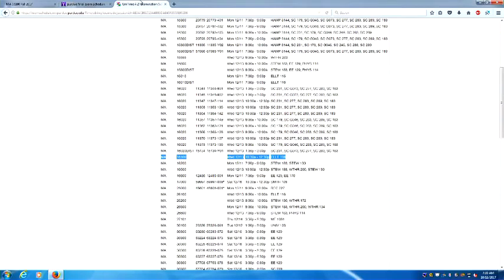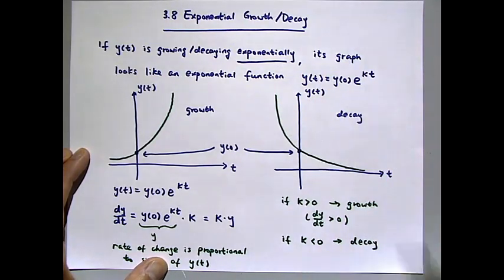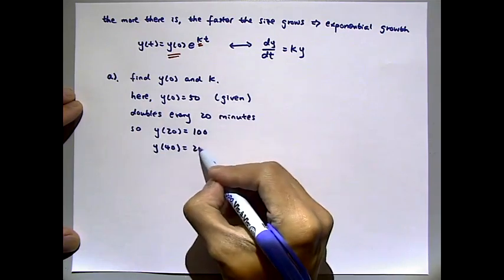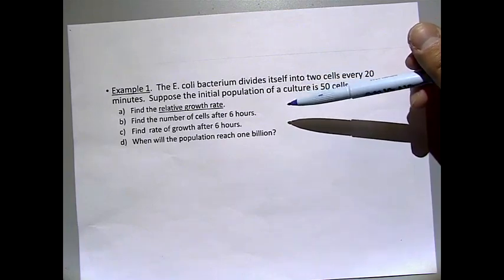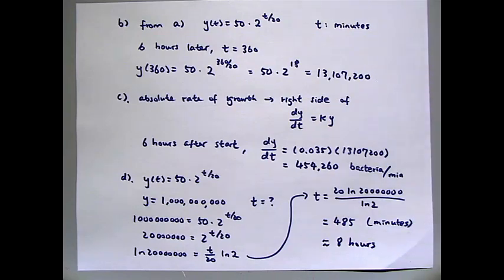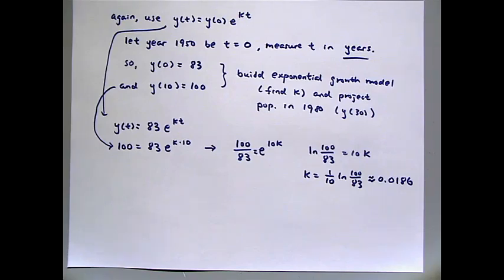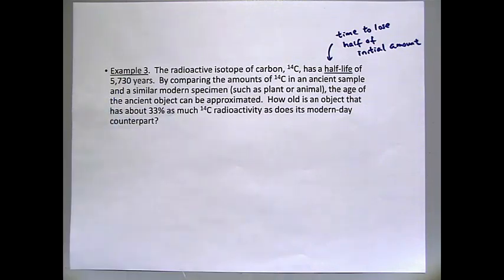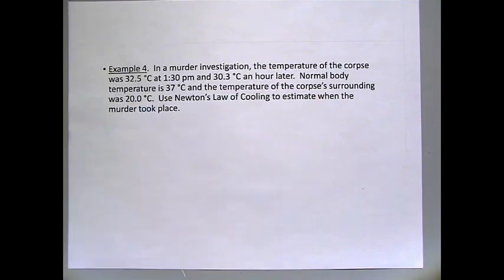MA 161 Calculus I Lecture 17